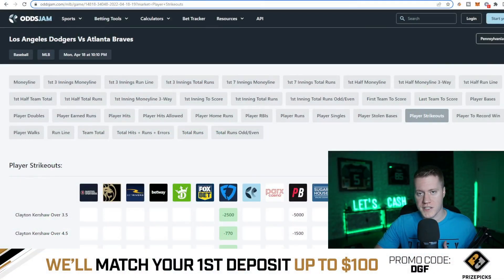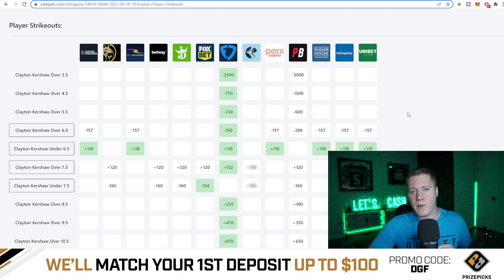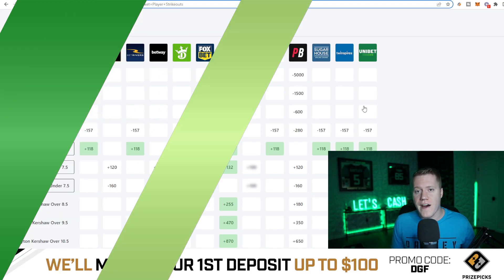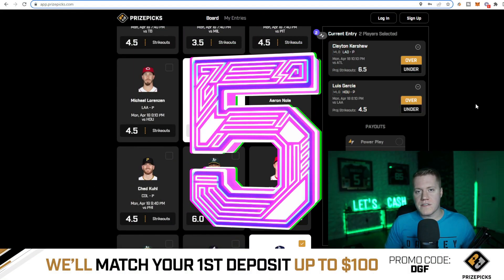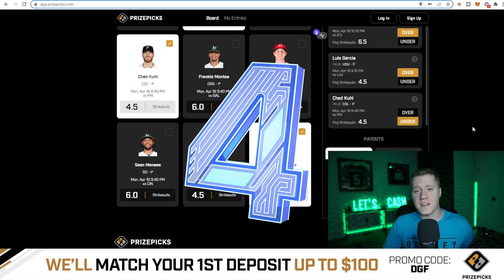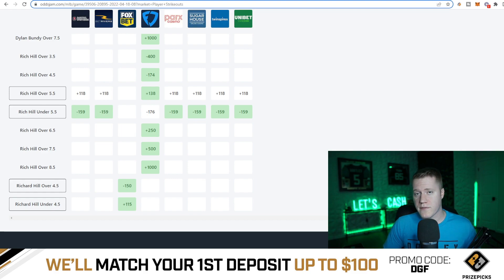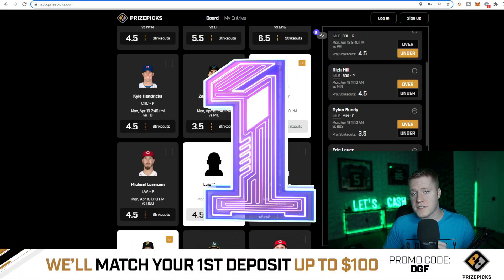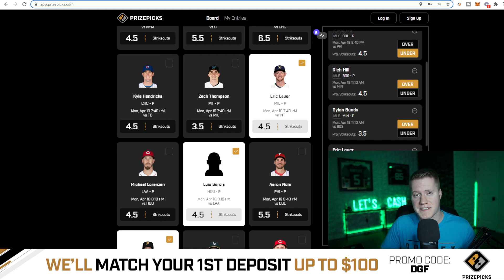PRIZEPICKS MLB EARLY TOP 5 PICKS W/ ODDSJAM | 4/18 | MLB DAILY SPORTS BETTING PICKS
___________DFS PROMOS___________

✅GET YOUR RESEARCH ON! Want the same data and analysis you see in this video?
OR use code "PROPS25" at sign-up

✅FREE $25 Play on LucraSports.com use Code: DGF

🔵🎁 👇🏽 MERCH!